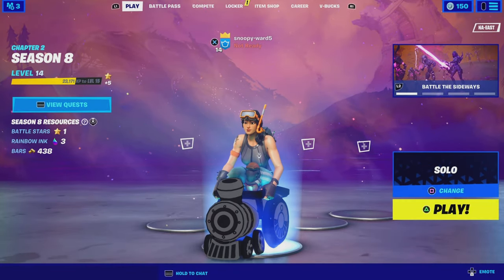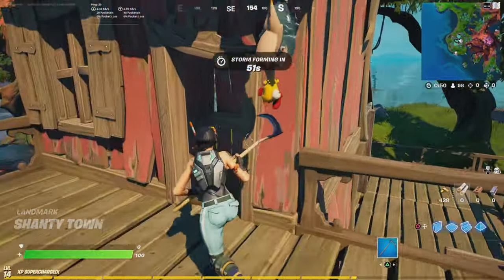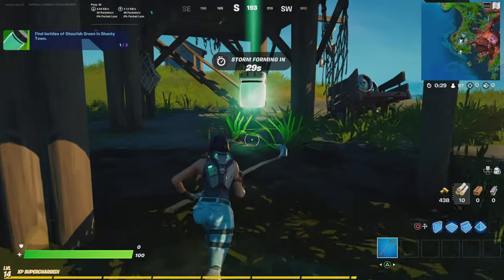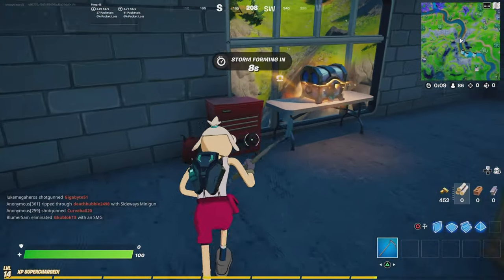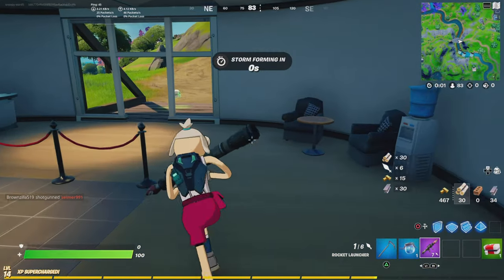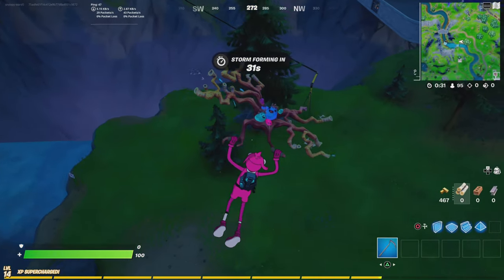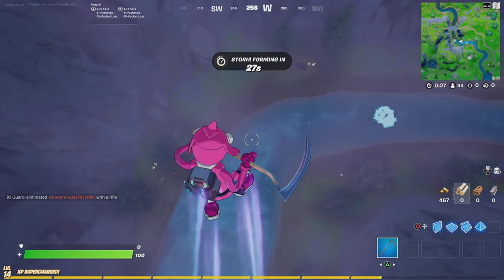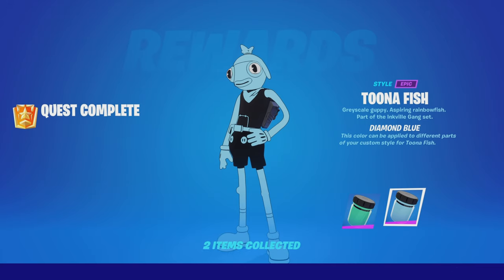even more paint jars